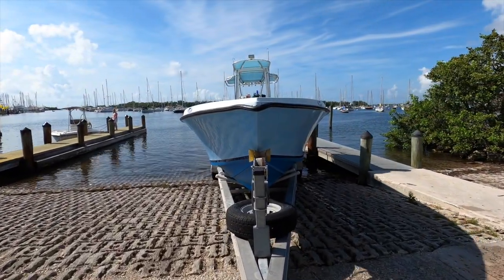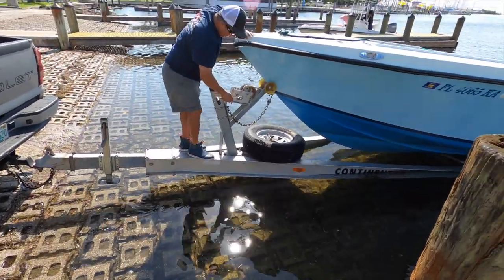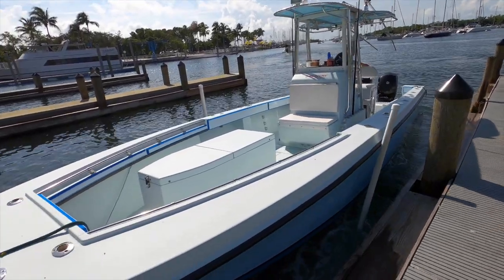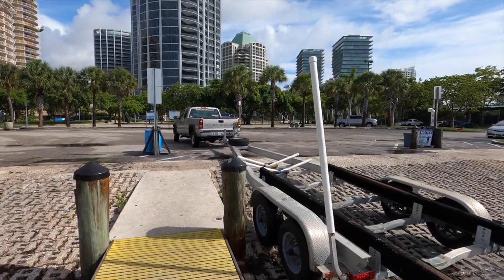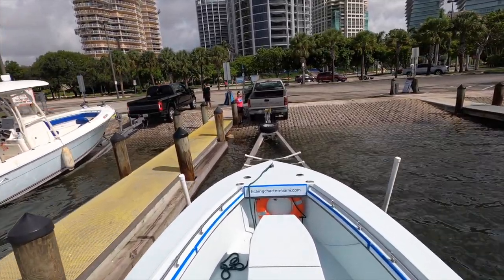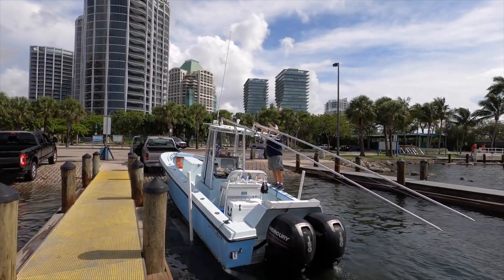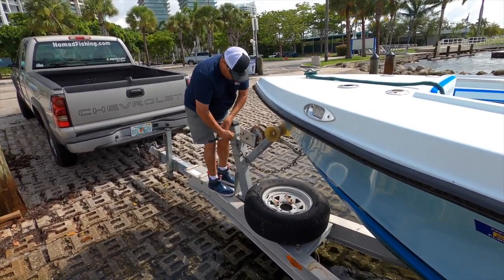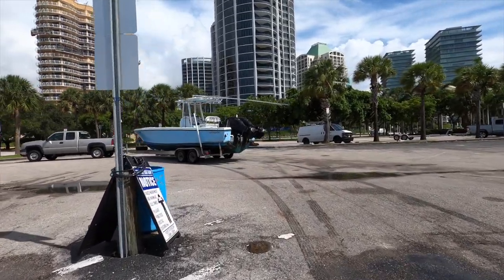How to Quickly and Safely Launch Your Boat by Yourself - SOLO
Learn how experienced pros launch and retrieve their boats without assistance. Capt. Orlando Muniz takes you through the trailering process step by step.